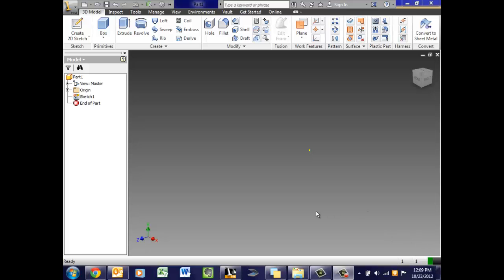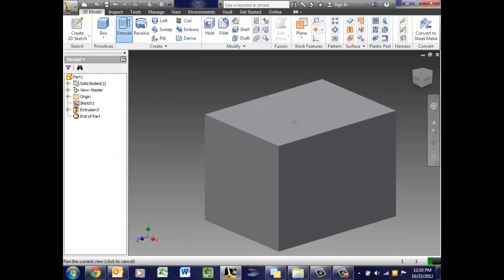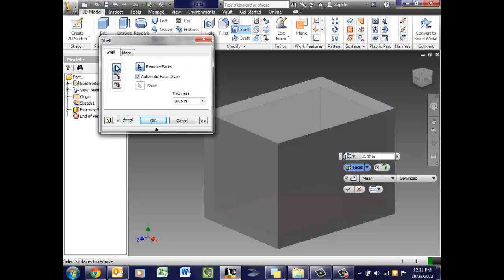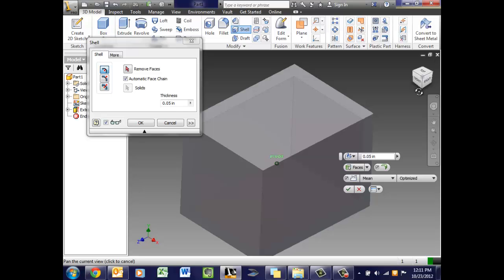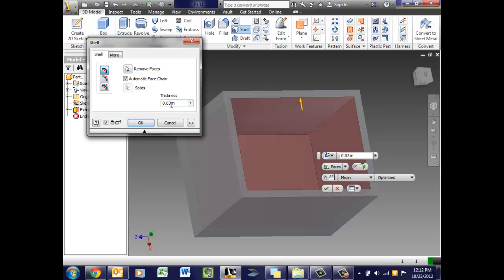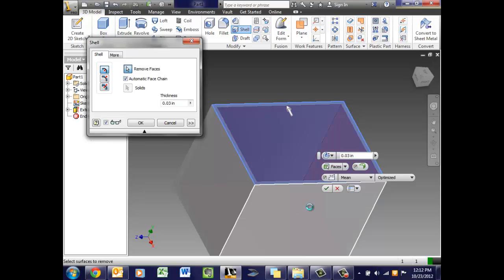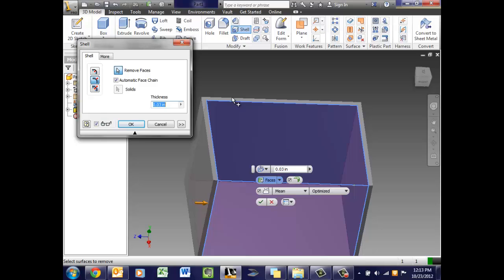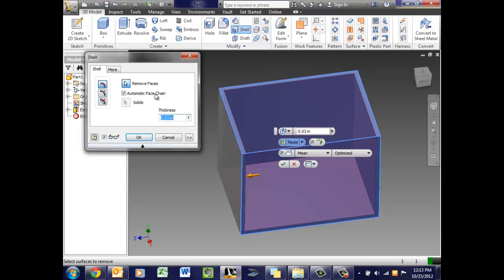Shell Feature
How to use the Shell Feature